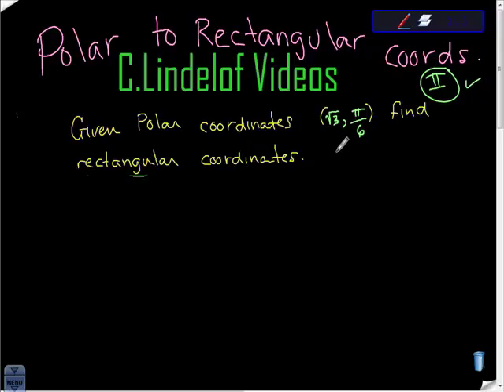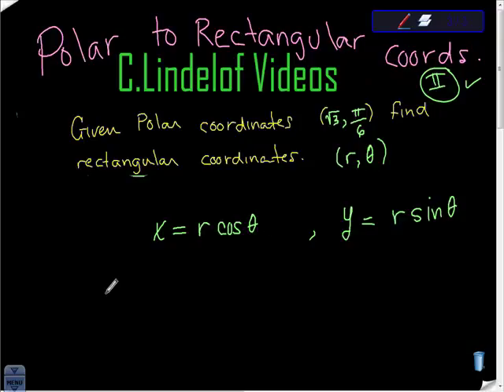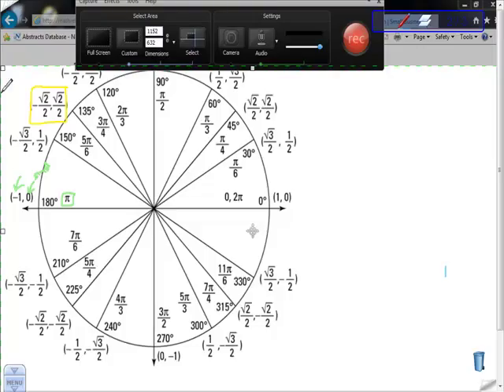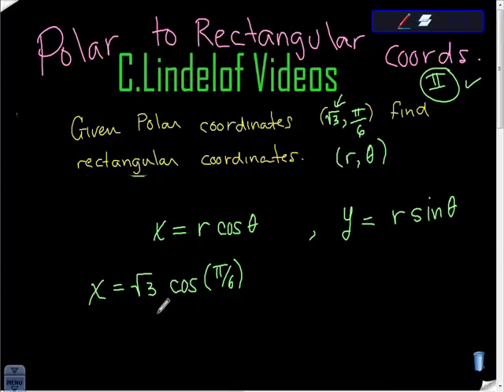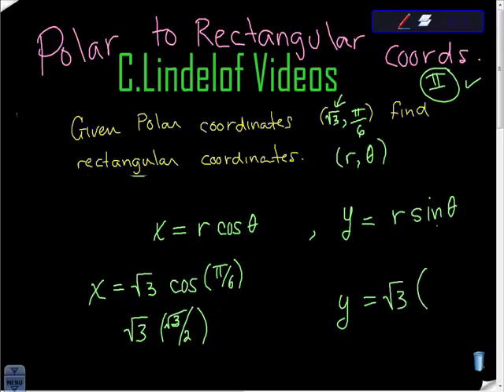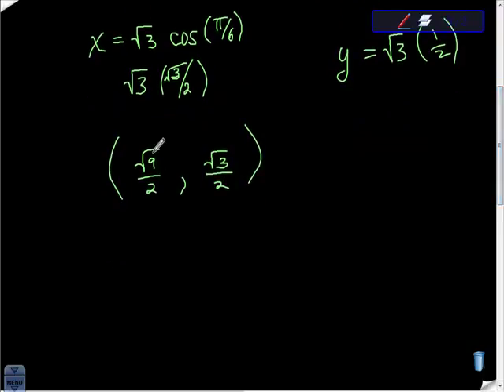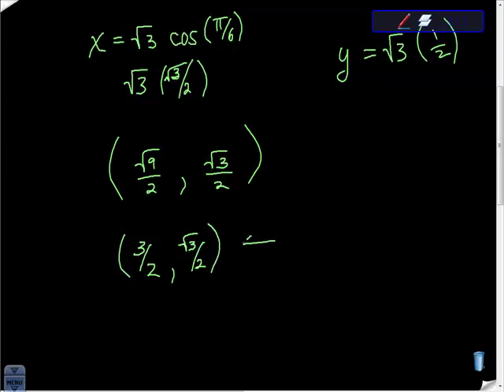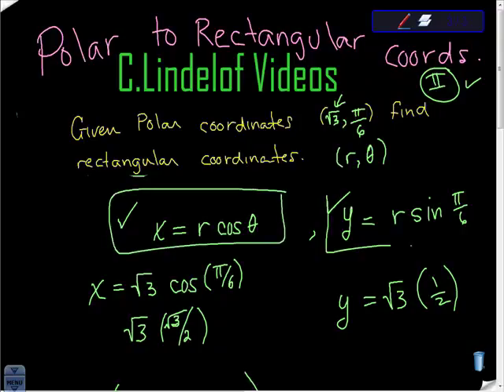Trigonometry Polar to Rectangular Coordinates II